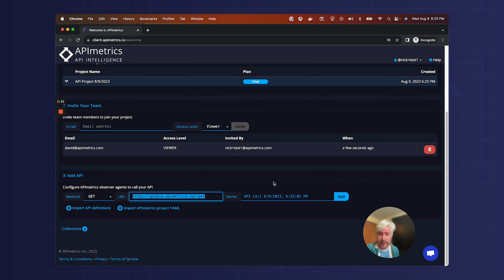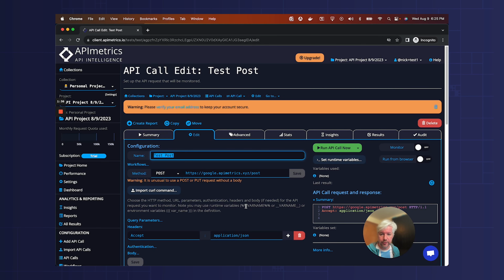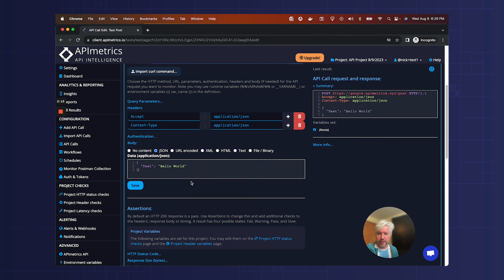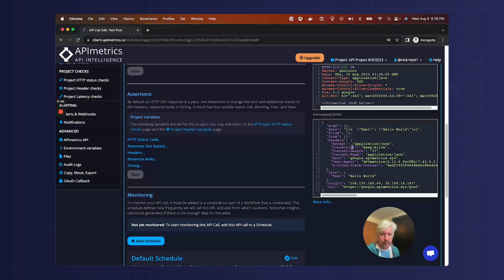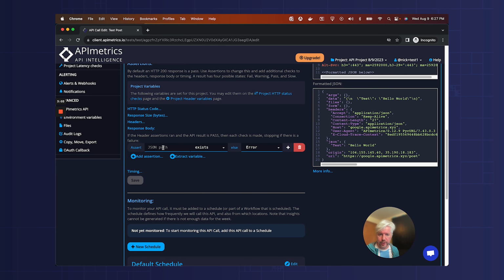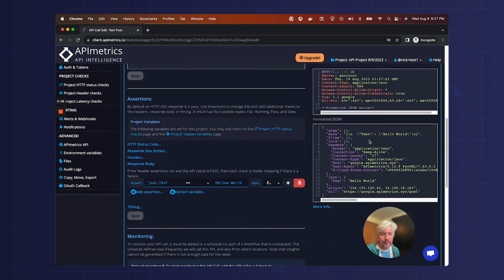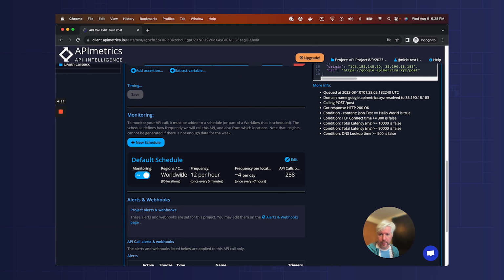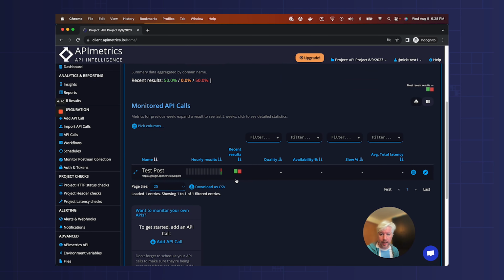Getting Started With APImetrics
Let us show you how to get started with APImetrics.

APImetrics provides industry-leading API monitoring for providers and consumers of APIs. Our patented technology allows us to run functional API calls from a variety of locations and clouds around the world and build a profile of how APIs really behave. We are a trusted, independent source, giving assurance that critical APIs do not negatively impact users or business operations.